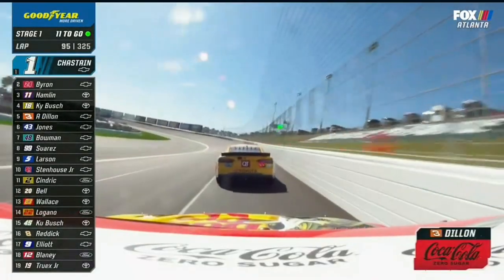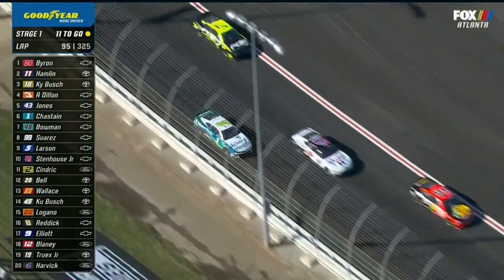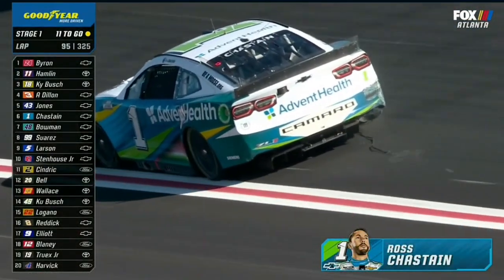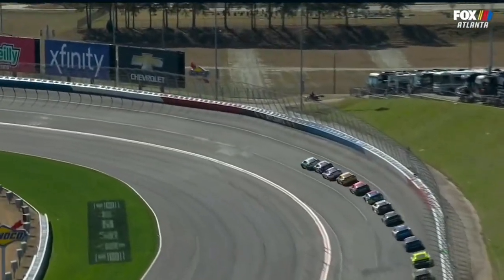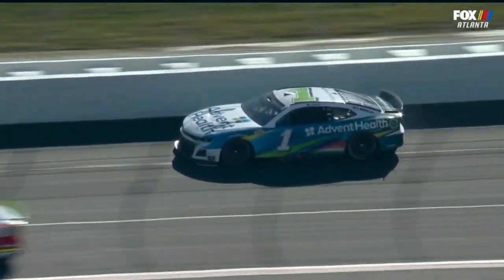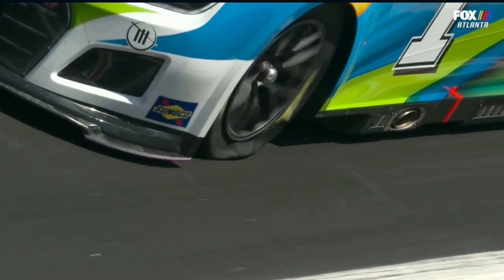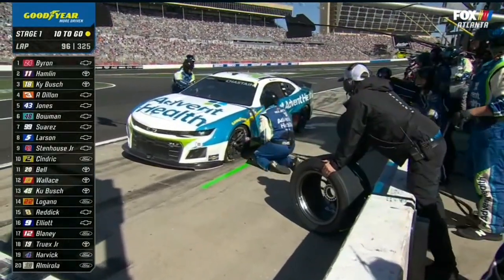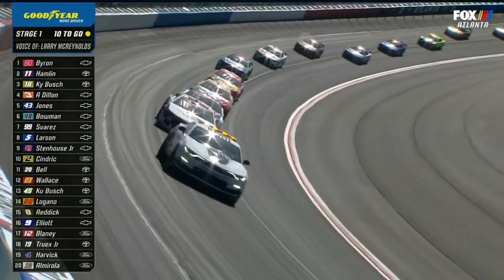ROSS CHASTAIN CRASH FROM THE LEAD - 2022 FOLDS OF HONOR QUIKTRIP 500 NASCAR CUP SERIES AT ATLANTA